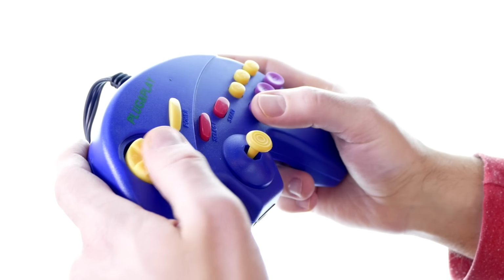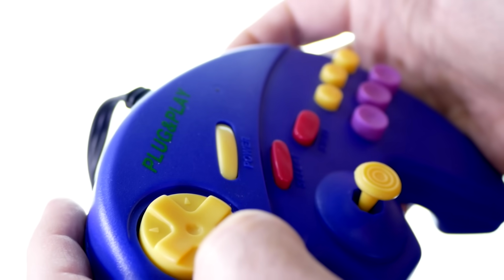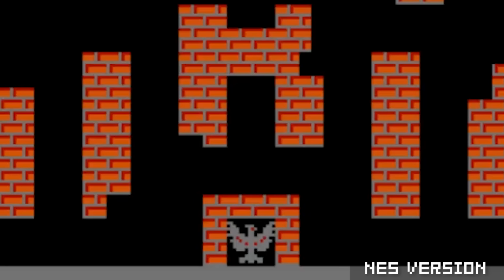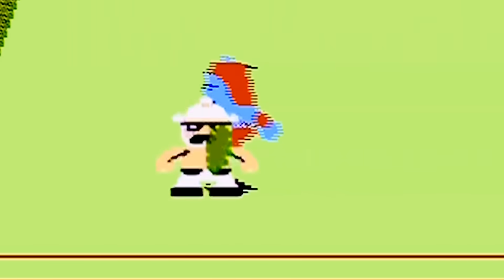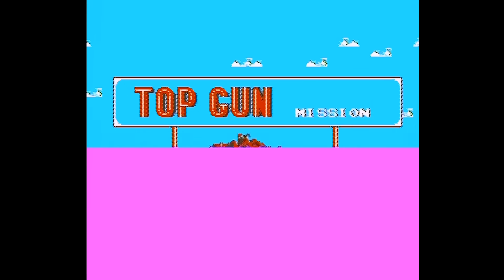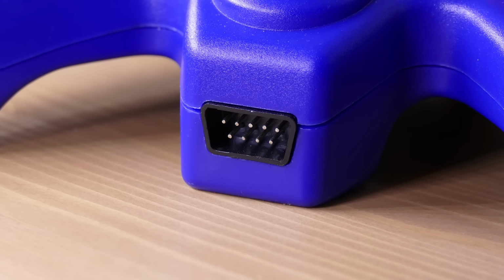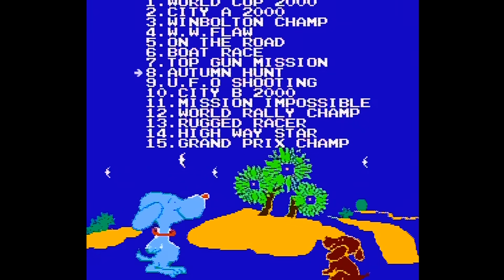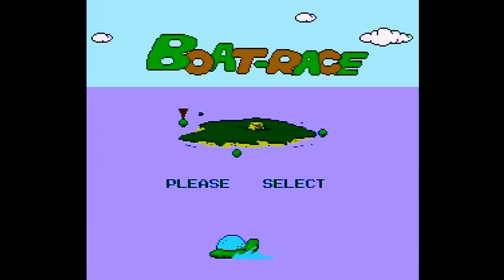Worst Plug & Play Console Ever - Rerez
The Shopping Channel made one heck of a terrible video game console. So let's play it!

0:00 Introduce Shopping Channel Plug & Play Video Game System
2:47 World Cup 2000 (NES Soccer Hack)
4:13 City A 2000 (Battle City Hack)
4:54 Winbolton Champ-2000 (NES Tennis Hack)
5:37 WF Law (Tag Team Match: MUSCLE Hack)
6:39 On The Road (Road Fighter Hack)
7:36 Boat-Race (F-1 Race Hack)
8:33 Top Gun Mission (Sky Destroyer Hack)
9:03 Autumn Hunt (Duck Hunt Hack)
10:26 UFO Shooting
11:47 City B 2000
12:13 Mission Impossible
12:26 World Rally Champ
12:47 Rugged Racer
13:23 High Way Star
13:49 Grand Prix Champ
14:33 Shane’s Final Thoughts